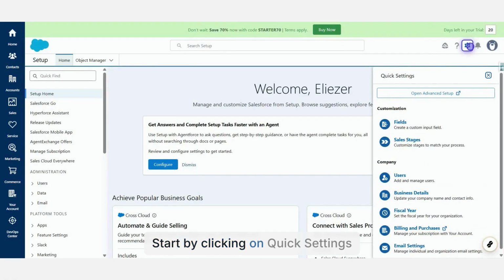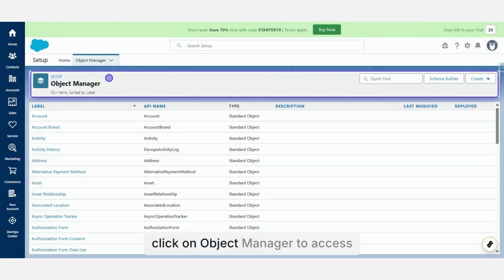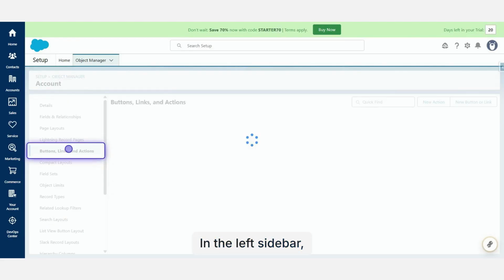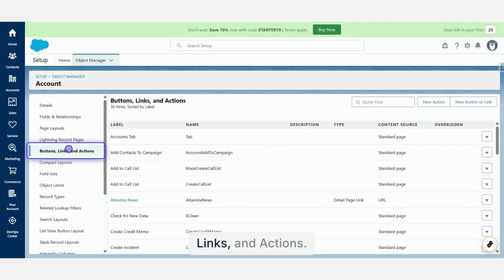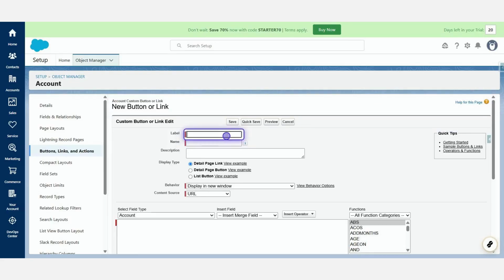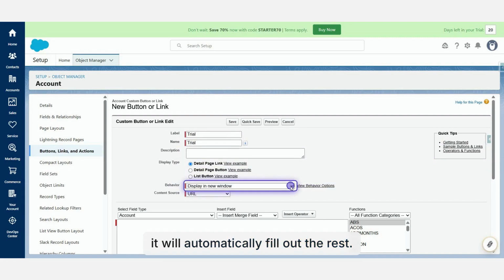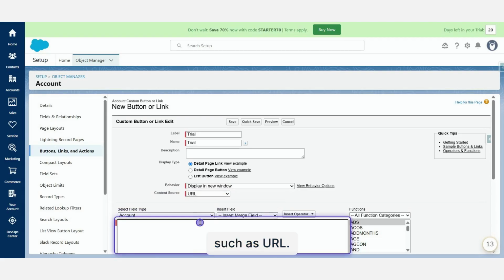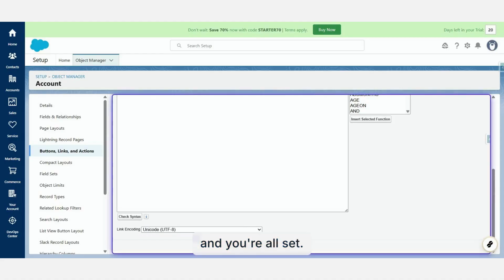How to Create a Custom Clone Button in Salesforce (Full Guide 2026)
In this video, we discuss how to create a custom clone button in Salesforce to simplify record duplication. Learn to set up a custom clone button in Salesforce that bypasses multiple menus, saving time and clicks. We cover creating a Salesforce clone button with a URL action, configuring it in Object Manager, and adding it to your page layout.

00:00 Introduction to Custom Clone Button
00:16 Accessing Salesforce Setup
00:30 Opening Object Manager
00:43 Navigating to Buttons and Actions
01:08 Configuring Button Behavior and URL
01:34 Conclusion and Feedback Request